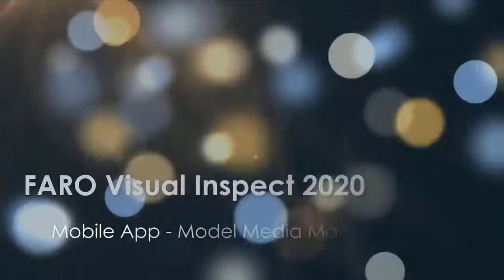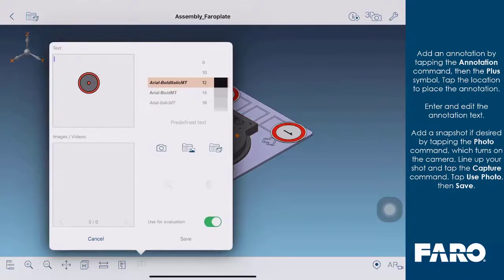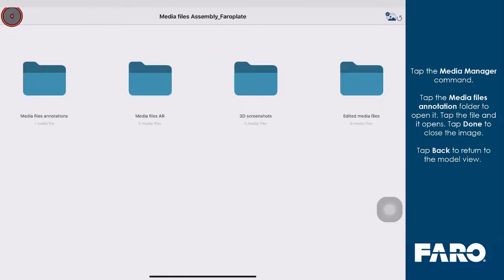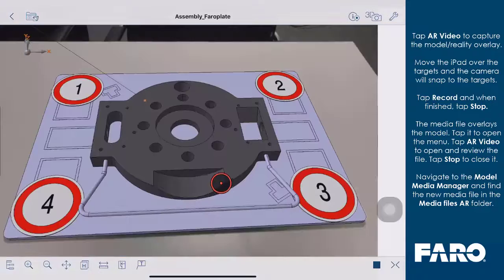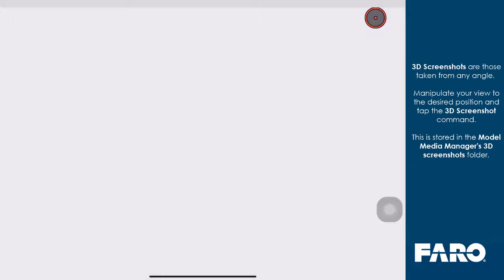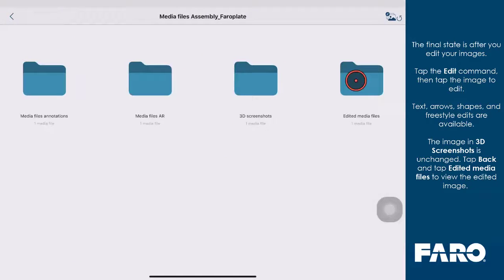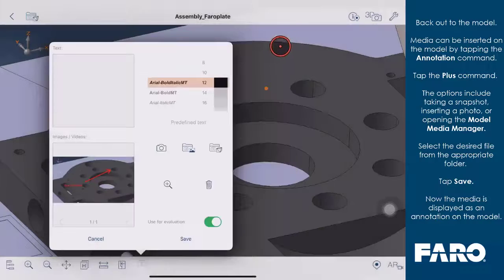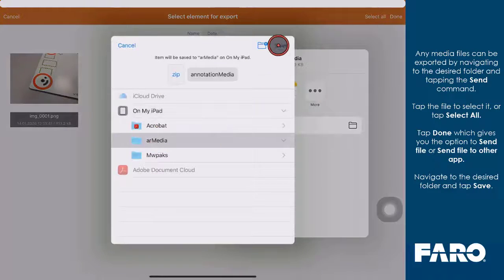FARO - Visual Inspect 2020 Model Media Manager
FARO Visual Inspect 2020 simplifies media management with the new Model Media Manager. This video shows you what to expect and how to use the Model Media Manager.

Faro Malaysia Authorized Distributor: Besmic Optic Industry (M) Sdn Bhd
Location: Penang, Malaysia